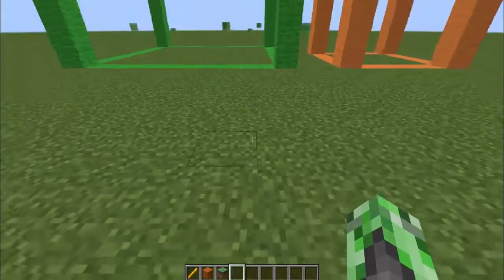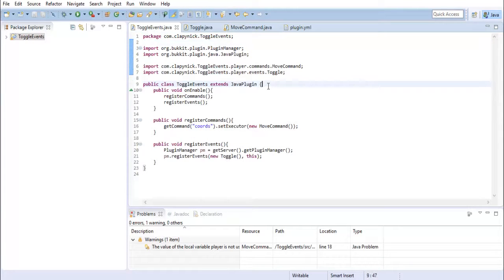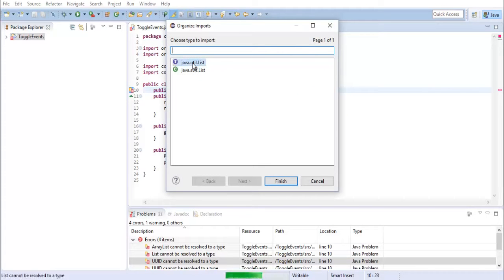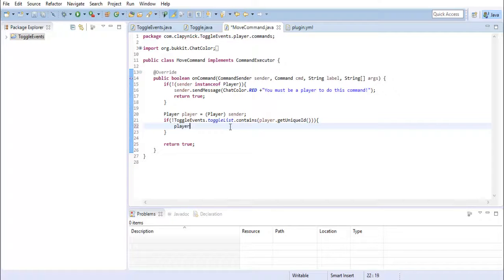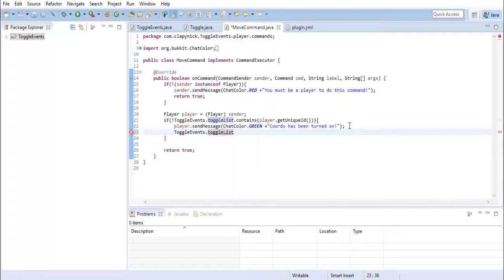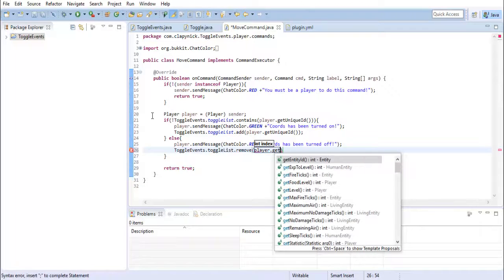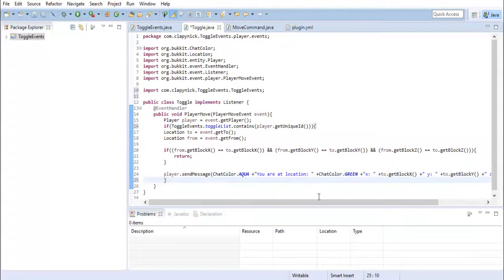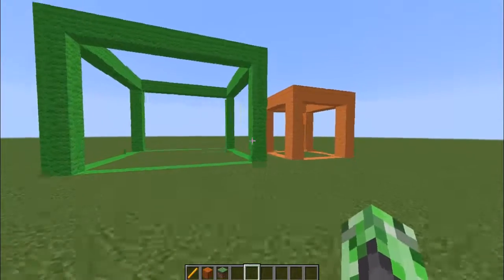Minecraft Bukkit Tutorial - Toggling events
Today I show you how to toggle on and off events in bukkit. Hope you enjoy!

Enjoy my videos?

Or: @clapynick
► Programs  Used:
► Adobe After Effects
► Adobe After Effects Render Engine
► Camtasia 8
► Google
► Minecraft

► Song At The Start:
Title: K-391 Leaving The Lights

► Song During the video:
► ShockLine - Alive

► Song At The End:
► Ahrix Courage